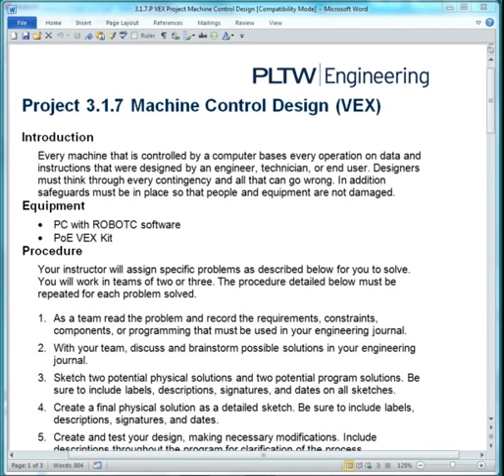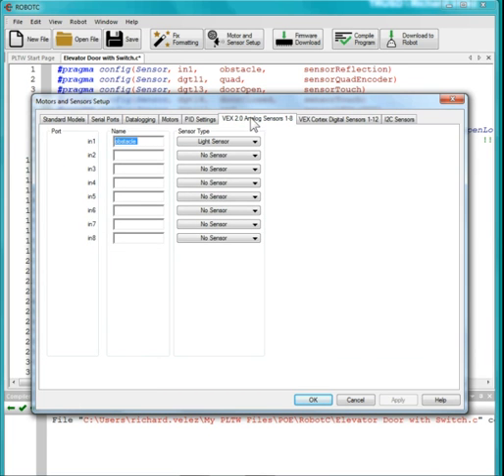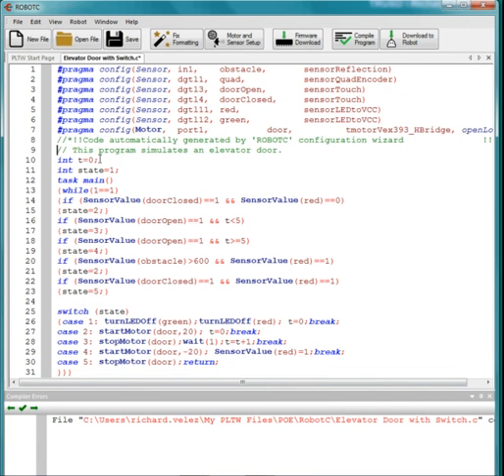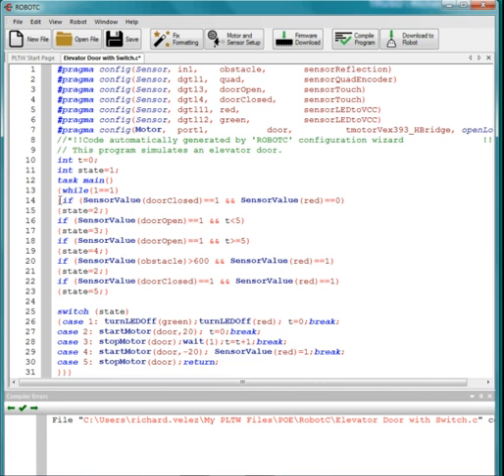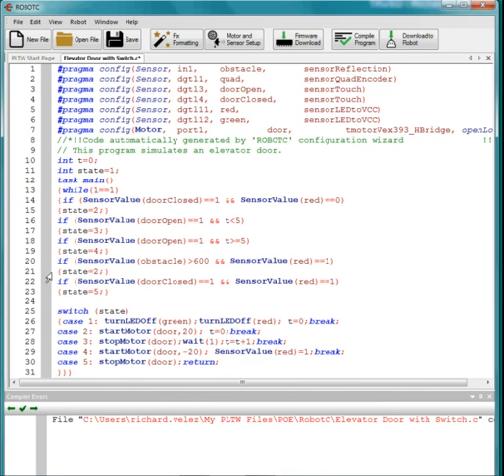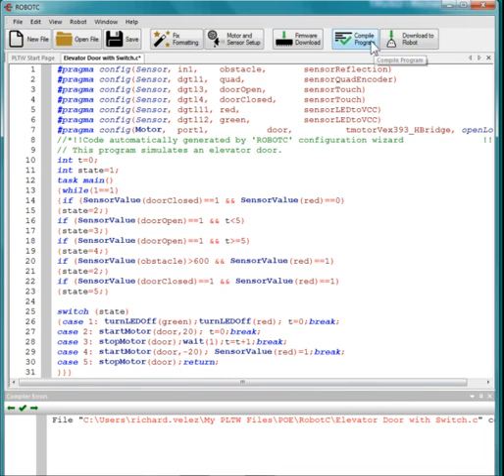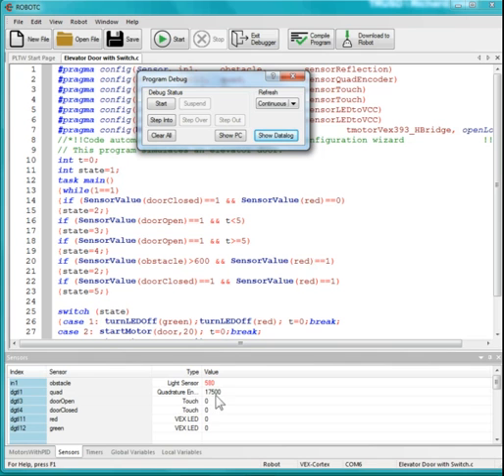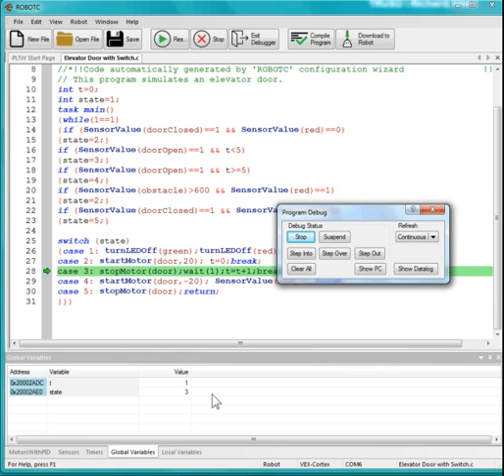POE 3.1.7 Machine Control Design Problem 5 Part 1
PLTW POE 3.1.7 Machine Control Design Problem 5 Part 1
Elevator Door Program